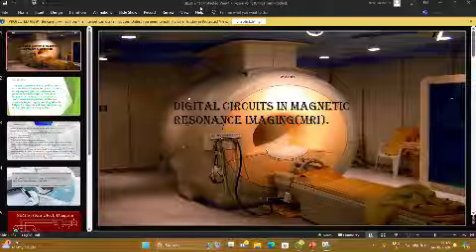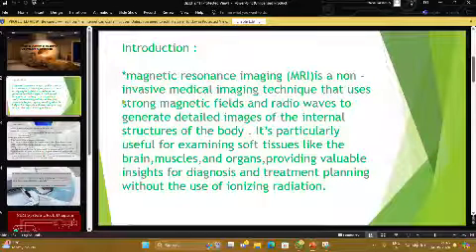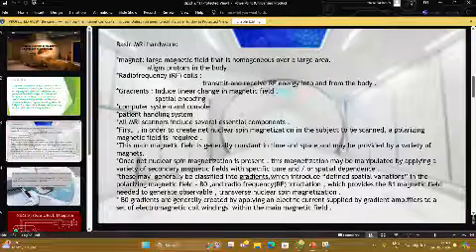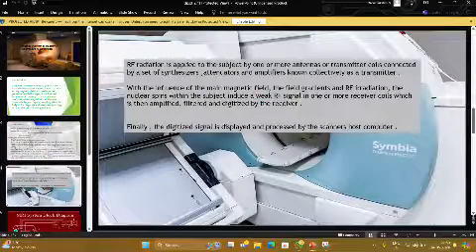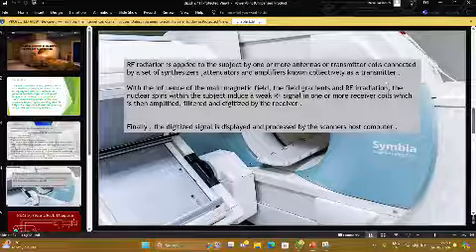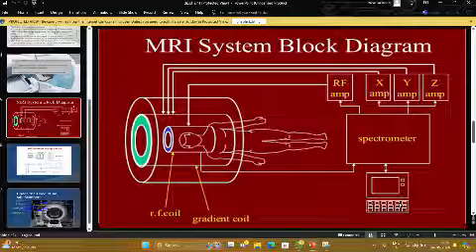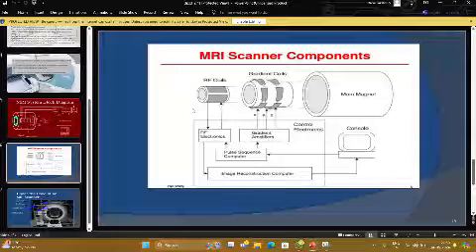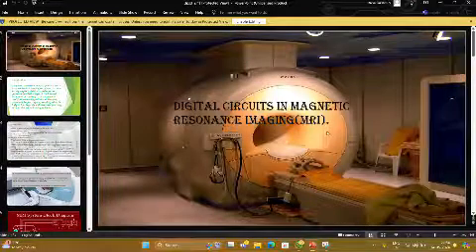DIGITAL CIRCUITS IN MAGNETIC RESONANCE IMAGING MRI